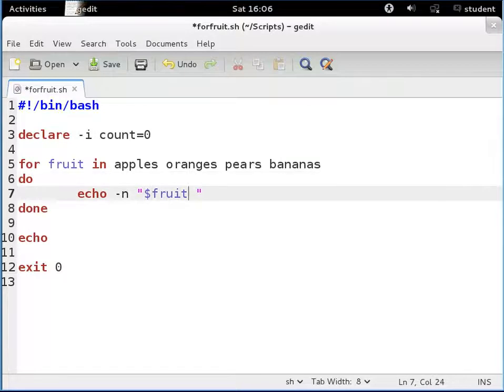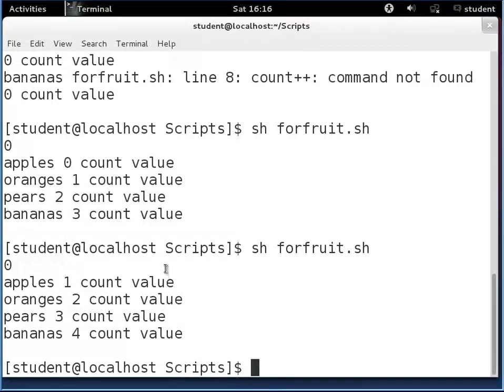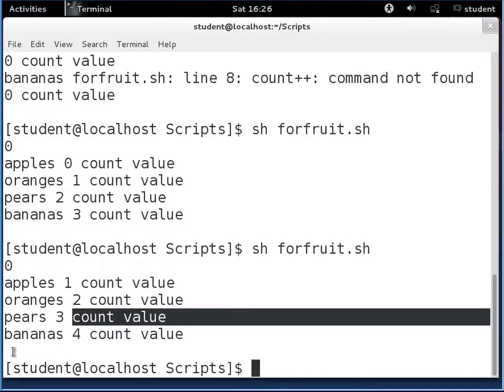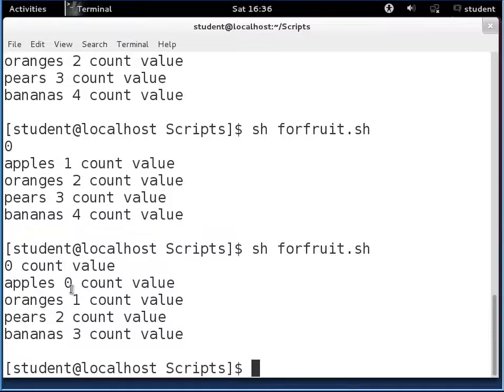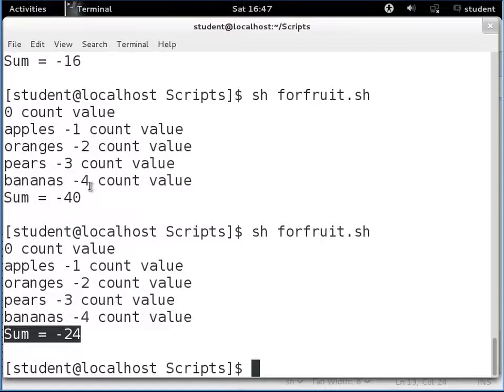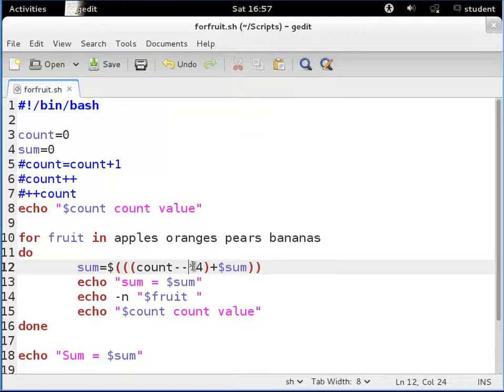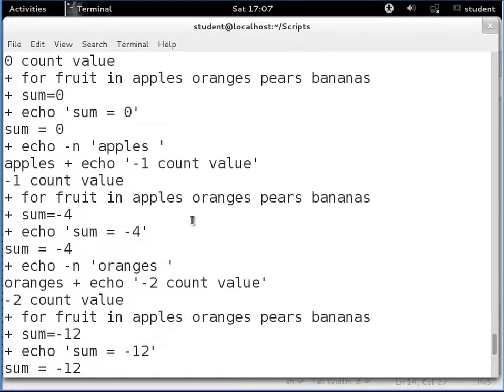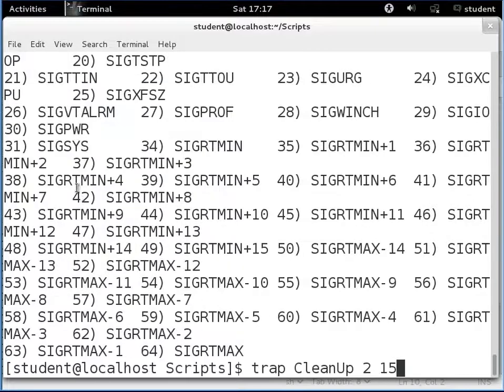Shell Scripting Part 03